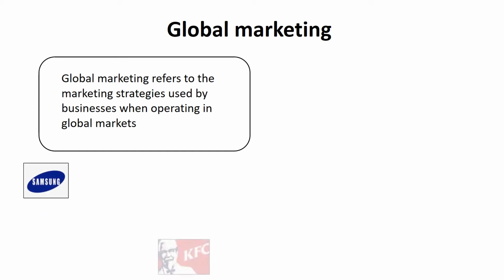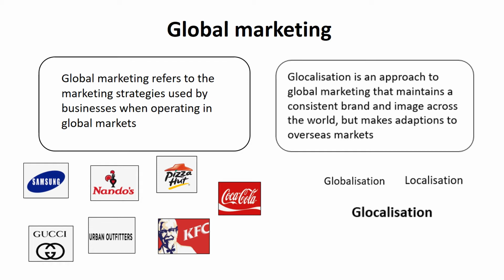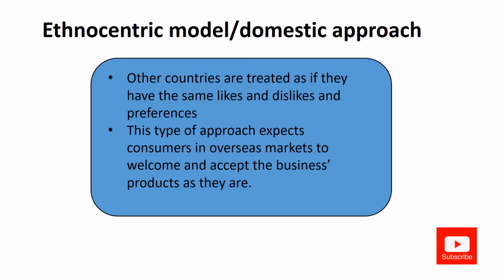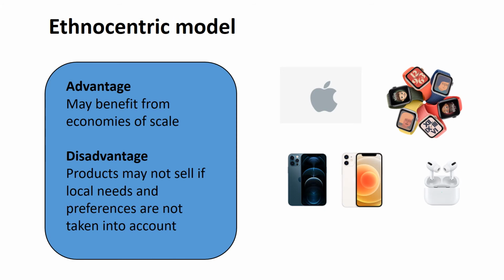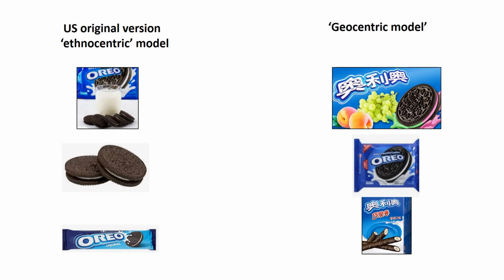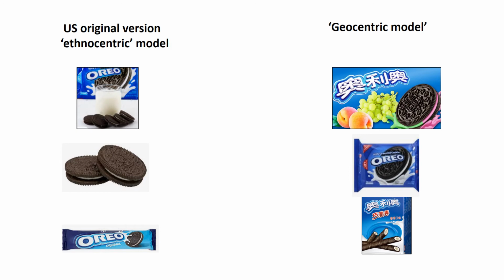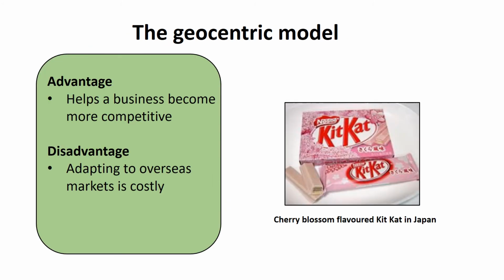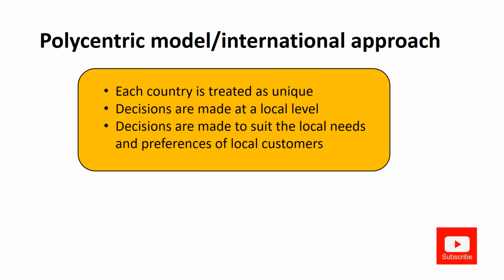A level Business Revision - Global Marketing Explained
Global marketing revision for  A level Business